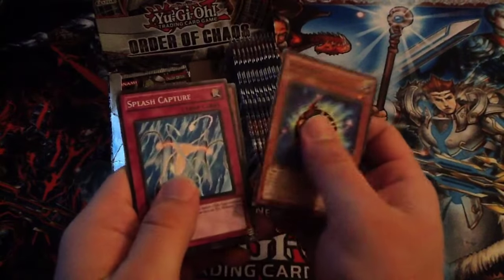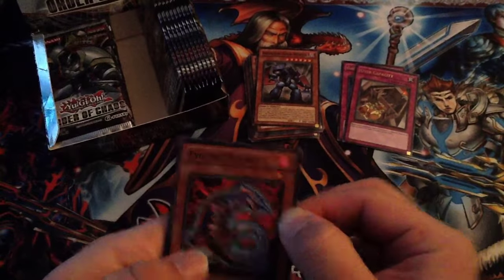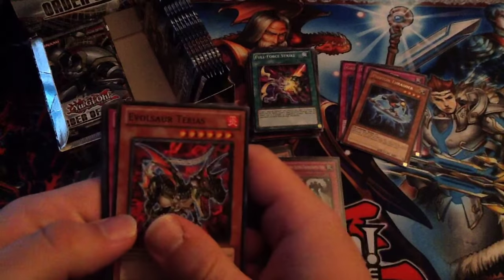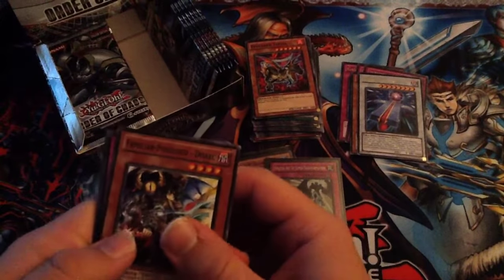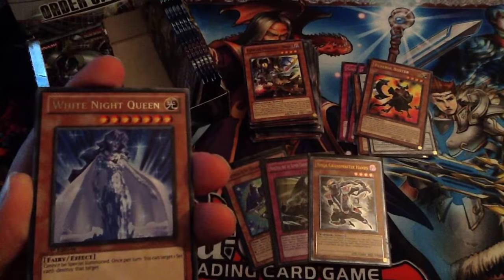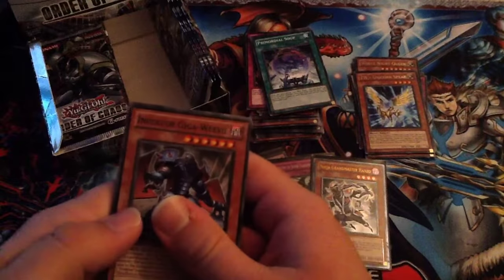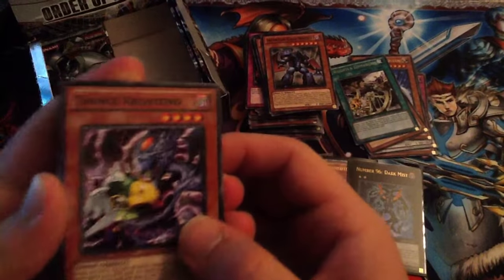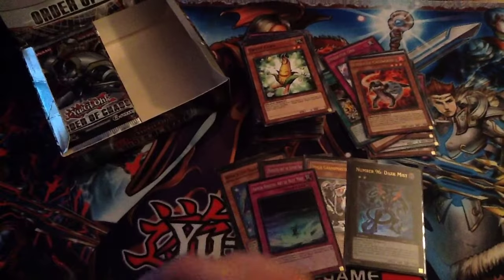YuGiOh order of chaos 1st edition booster box opening part 1 Great Pulls!!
Today's video I open the 1st part of a YuGiOh order of chaos booster box which had some inzektor cards and even a ghost rare utopia ray. This was a pretty good box when it came out but now a days it's mostly about the nostalgia.

1106 jungs station road St Peters Missouri 63303

for WWE (rumors, matchcard updates and news)

for YuGiOh (future openings, deck profiles and binder updates)

Here are my other projects for WWE and YuGiOh:
With the channel going full time there will be more deck profiles, a series of booster box openings, and tin openings. I'll also be doing fan mail and vlog videos as well as yu-gi-oh and WWE disputes

thanks for watching and remember to like this video if you enjoyed it and be sure to comment and share this video and remember to subscribe and tap the notification bell for more WWE and YuGiOh videos

to start your free month and get NXT TAKEOVER XXXI and WWE Hell In A Cell 2020 for free

to all YuGiOh fans if you want to buy/sell/trade YuGiOh cards or just talk about YuGiOh be sure to pm me on Facebook @nick.w.yubel